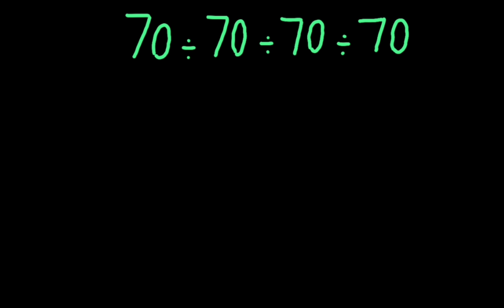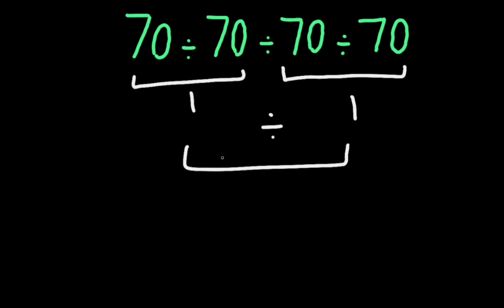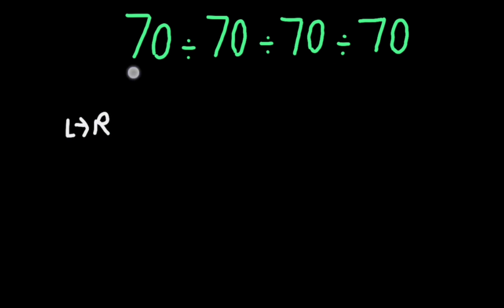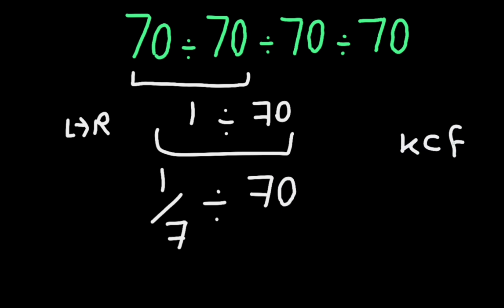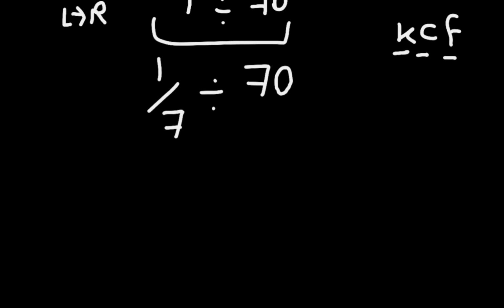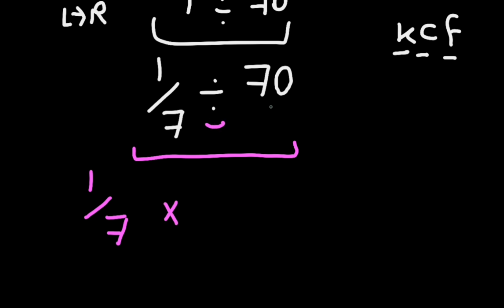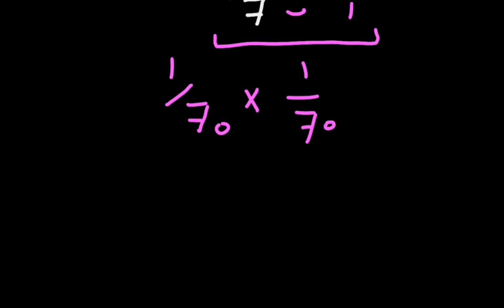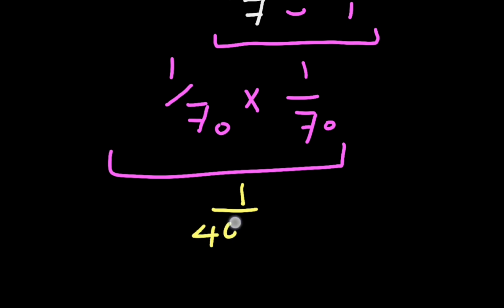Only 1% Can Solve This Math Problem !